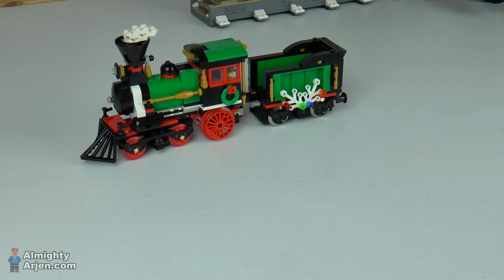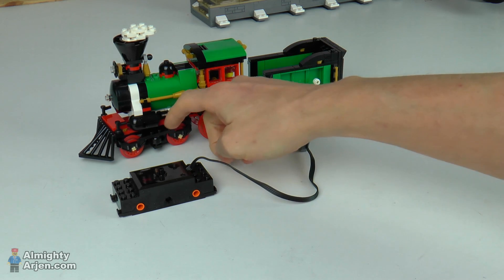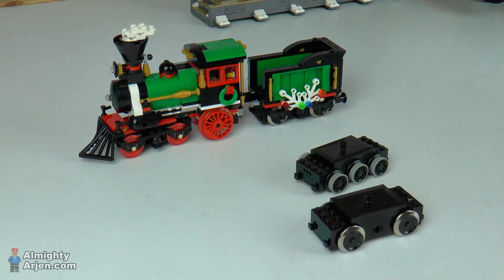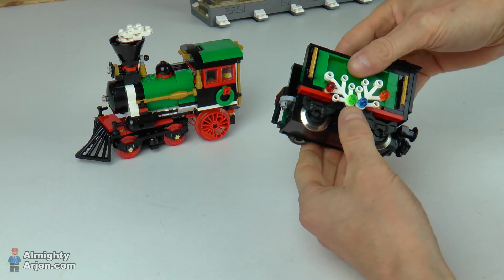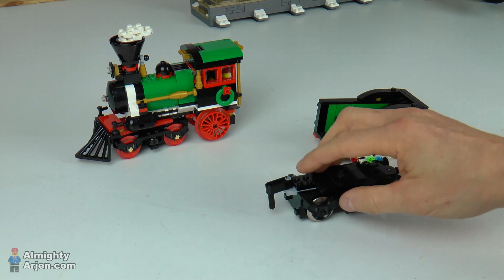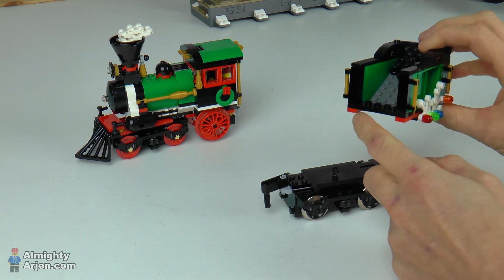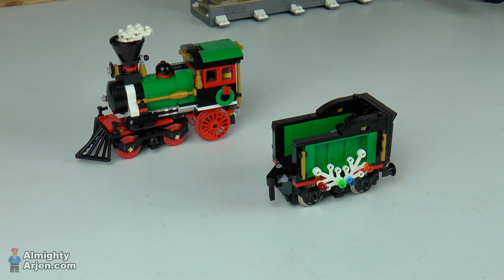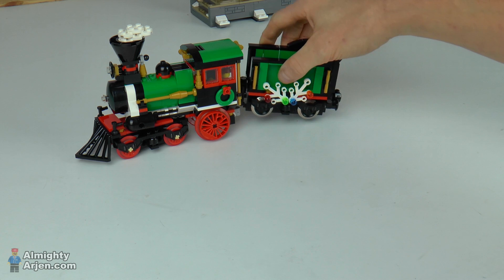How to motorize the Lego Winter Train with a 9V or 12V motor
This video show how to motorize the new Lego Winter Train set 10254 Christmas Train. The building instructions come with instructions to install a Power Functions train motor under the locomotive, by re-using the decorative sides and red wheels.

Unfortunately, the 9V and 12V Lego train motors don't come with axle holes, like the Power Functions motor does. They come with fixed wheels so re-using the red wheels is not an option. That's why I've modified the tender a bit.

I've extended the tender by two bricks so a Lego train motor fits under it. Check out the video to see how.

The AlmightyArjenWIP Youtube channel is about my Work In Progress making awesome (automated) lego creations. Most creations are Lego train related.